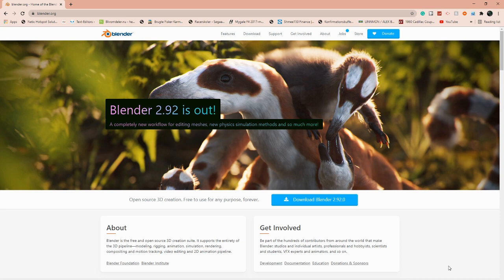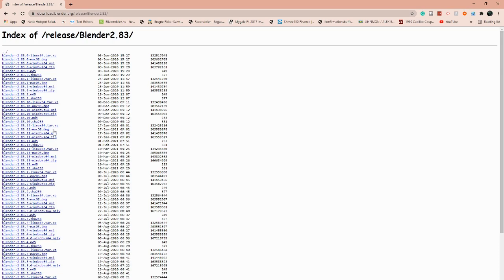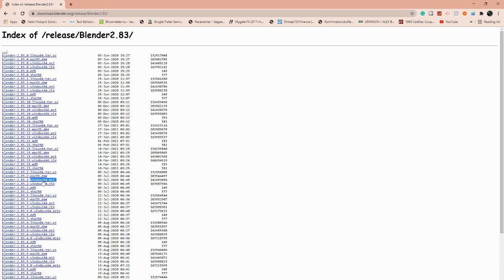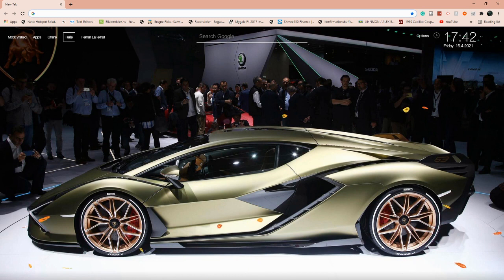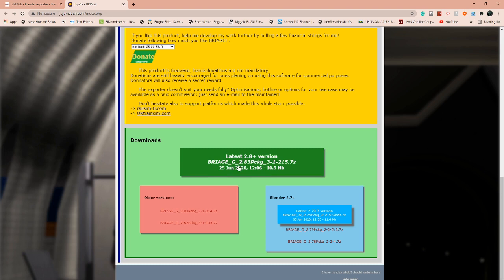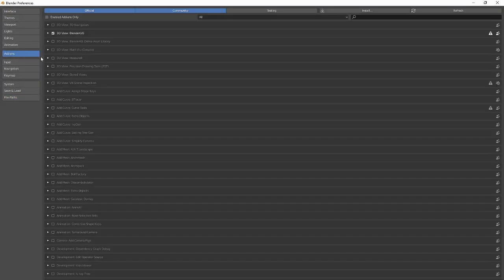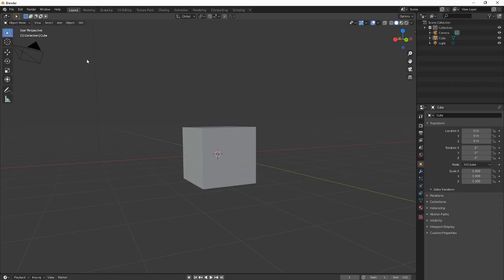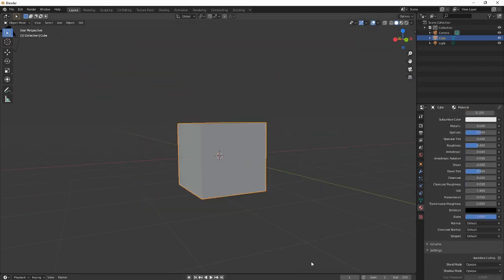Creating a locomotive for Train Simulator 20XX | Part 1: What you need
If you have any questions, please write them in the comments! I will answer them all.